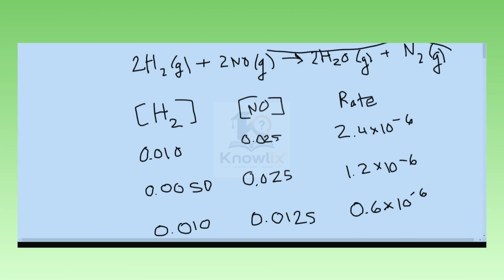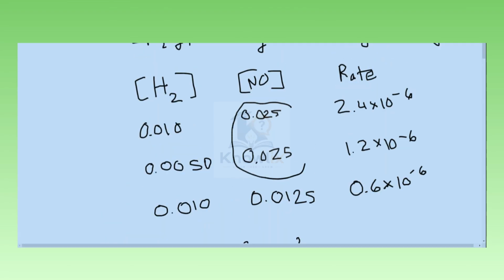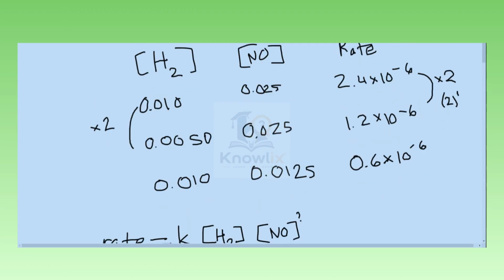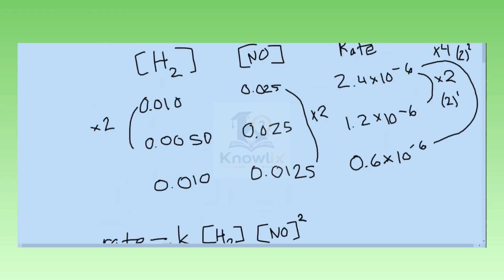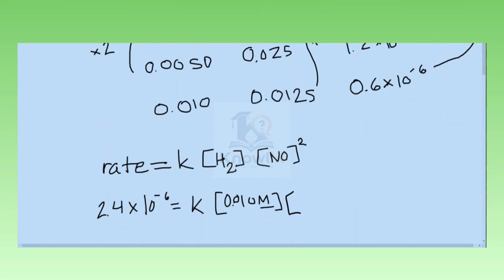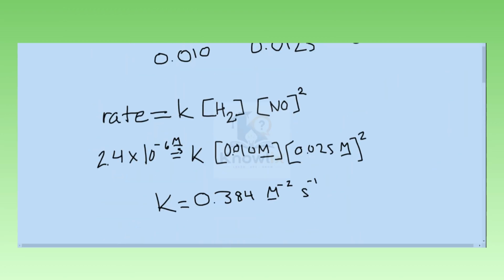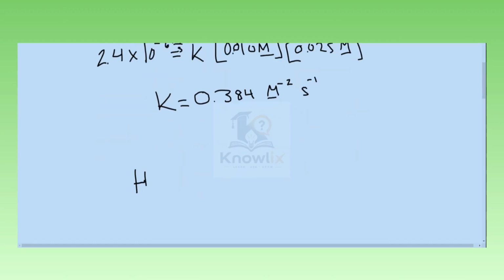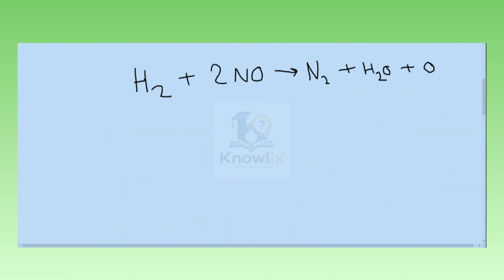The following data were collected for the reaction between hydrogen and nitric oxide at (a) De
The following data were collected for the reaction between hydrogen and nitric oxide at      (a) Determine the order of the reaction. (b) Calculate the rate constant. (c) Suggest a plausible mechanism that is consistent with the rate law. (Hint: Assume that the oxygen atom is the intermediate.)